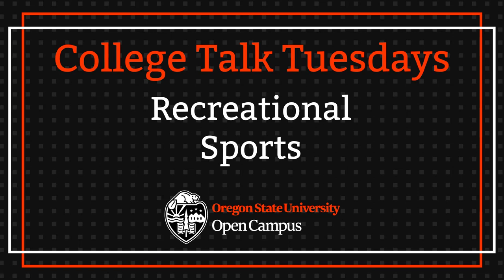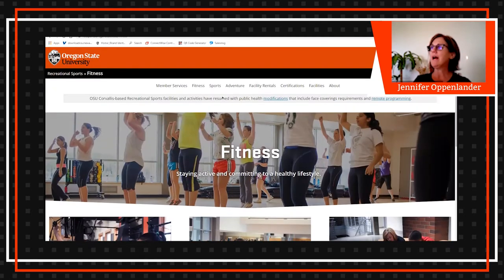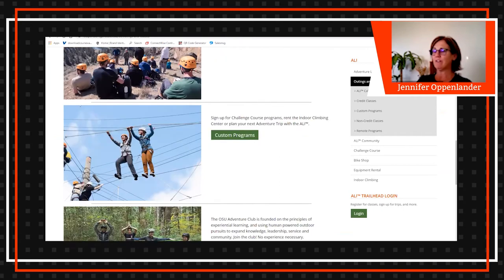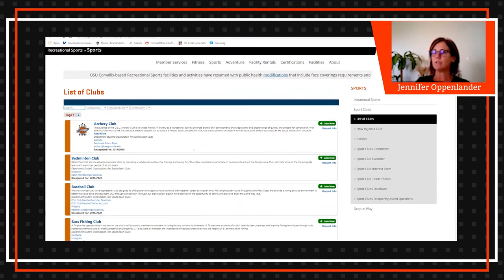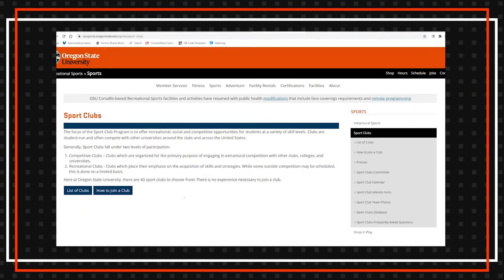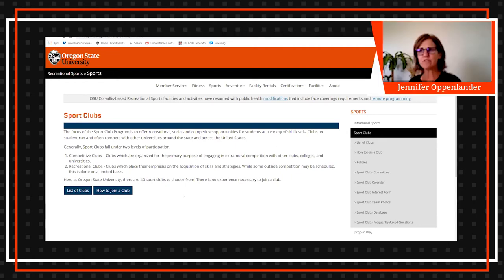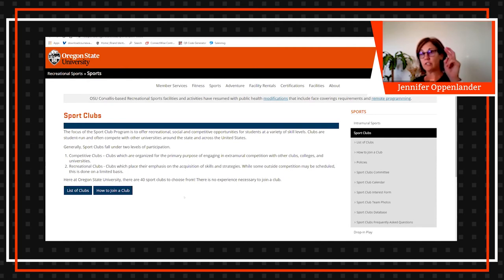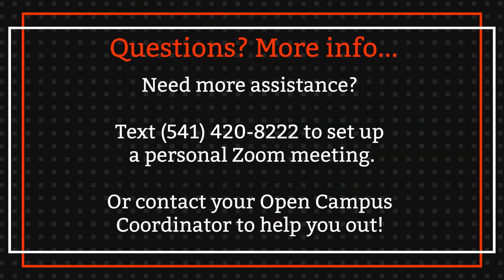CTT 11 - Recreational Sports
Clip from College Talk Tuesday #11
In this clip from College Talk Tuesday #11 our speakers go in depth about some of the recreational sports opportunities students have as an alternative to the m ore competitive intramural teams.